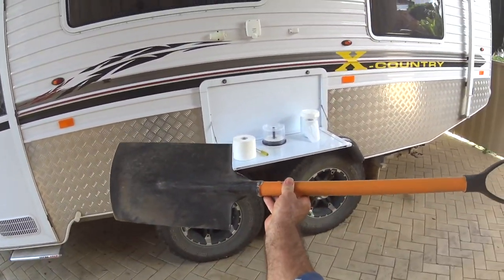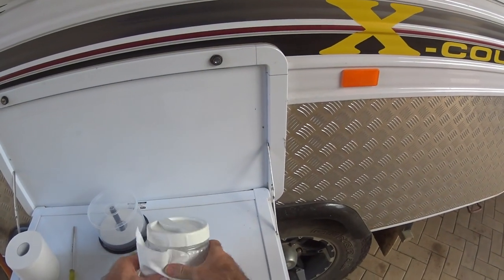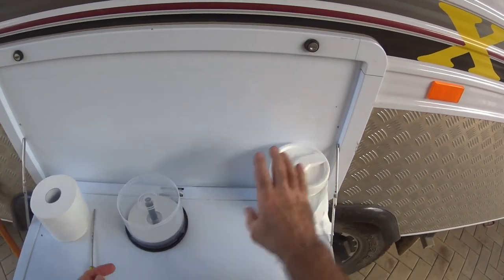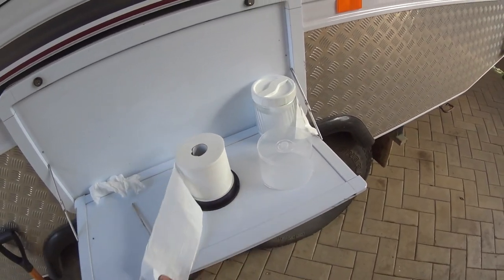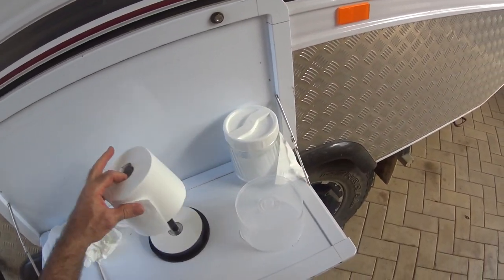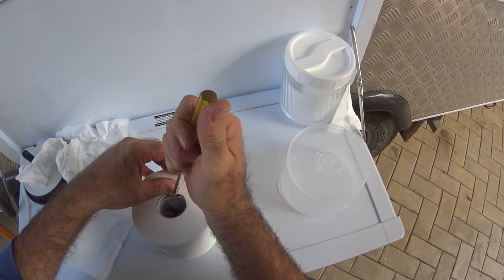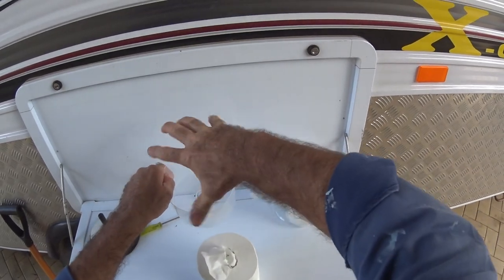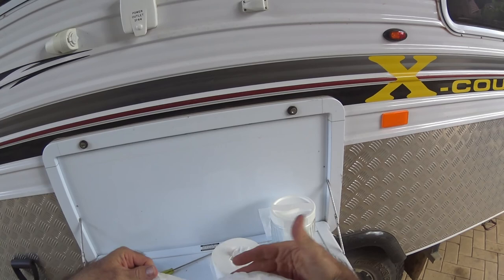How to Make 3 very Simple Camping Toilet Paper Holders, Camping Gear DIY, Keep one in your vehicle.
These three simple DIY Camping Toilet Paper Holders are so easy there is no need to carry Toilet Paper in plastic bags again. They are great for your Camping Gear, but I think you should always have toilet paper in your vehicle at all times, maybe to be used by your kids or to blow your nose on. If it looks neat in your vehicle boot why not have one there for that odd occasion.

This is the link to how I made the first Camping Toilet Paper Holder.